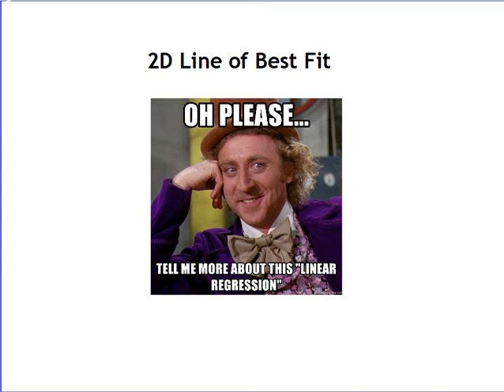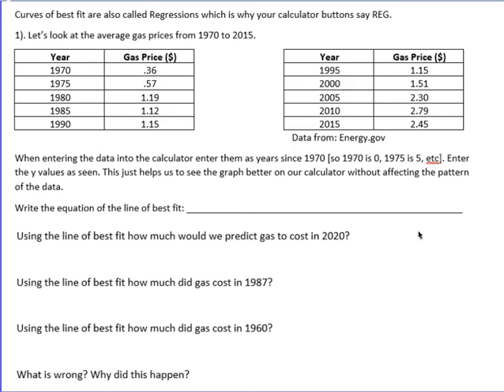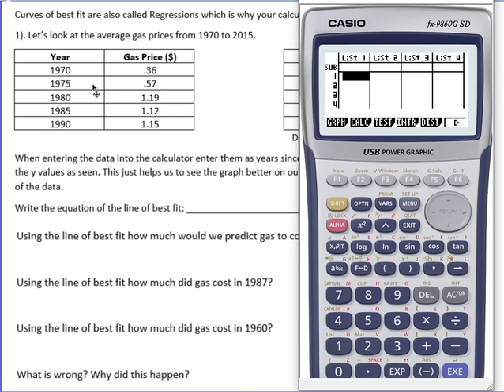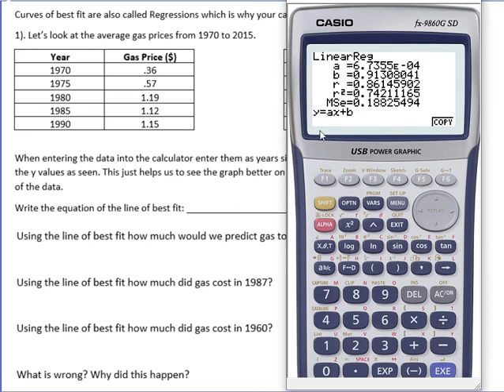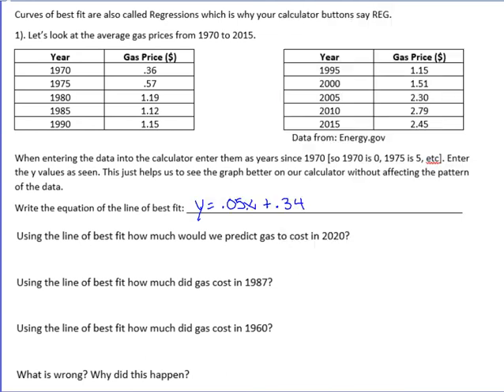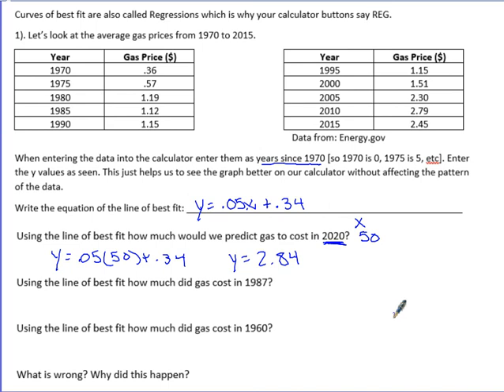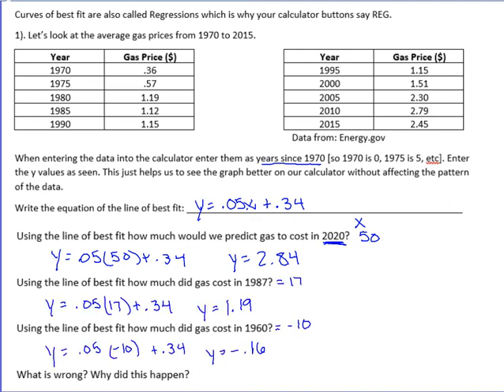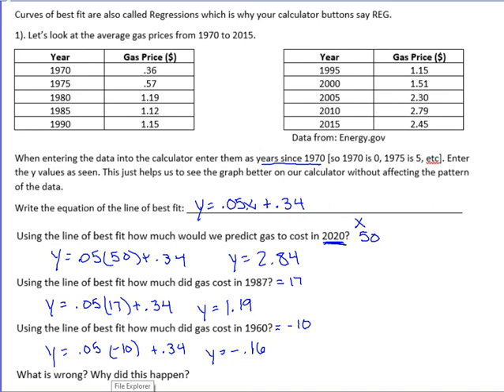2D Line of Best Fit